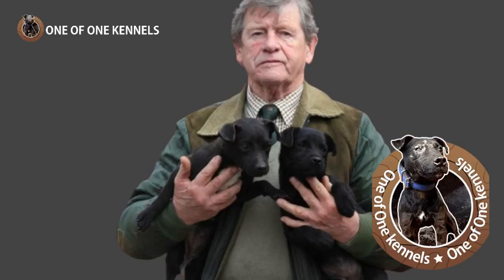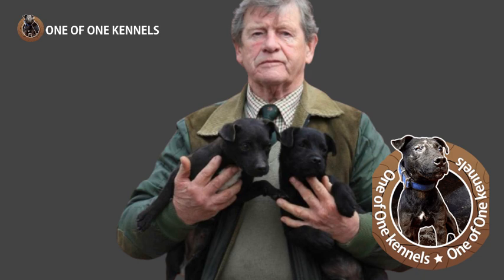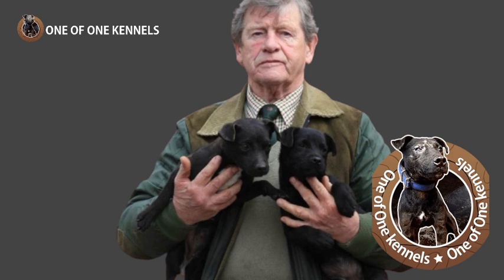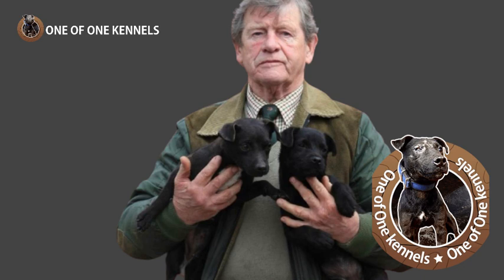Nuttall's Written Breed Standard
Here is a the written standard for the Patterdale Terrier breed as prepared by Mr. Brain Nuttall. It is important to keep in mind that this standard is first and foremost focused on working ability. The is not a breed that has been ruined by the show world as of yet and that is because the culture of the Patterdale Terrier is focused on work. A dog that does not work is not considered a good representation of the breed.